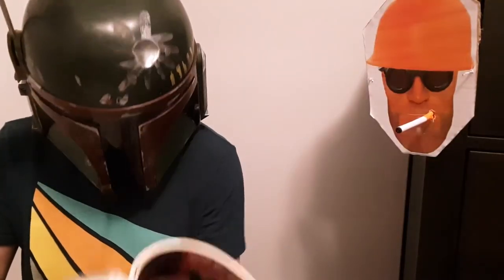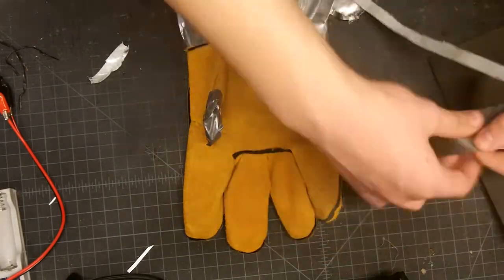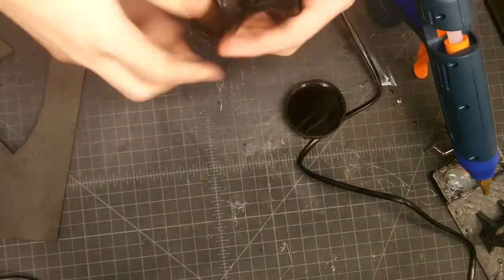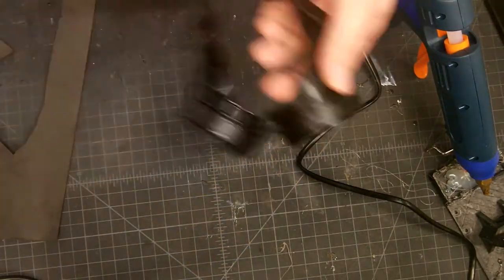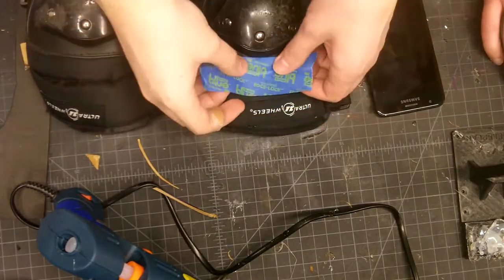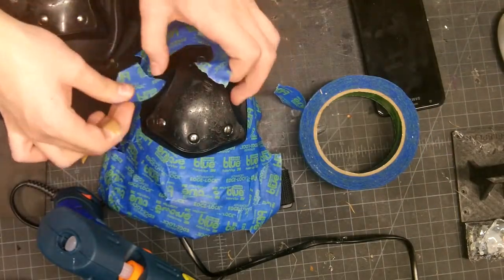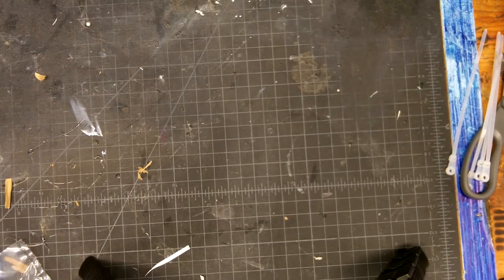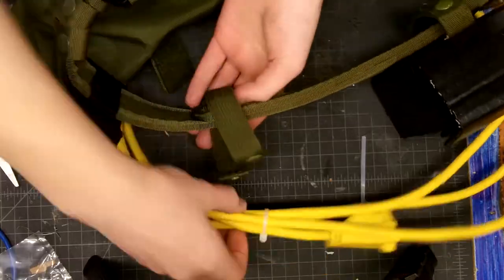DIY TF2 Engineer Cosplay Tutorial!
Material List:
Welding gloves
Construction hat
Brown overalls
Condor dump pouch
Yellow extension cord
Condor belt
Red long sleeve shirt
Knee pads
Hot glue
Straight edge
Box cutter
Pen
Measuring tape/ruler
Spray paint
Cardboard
Scissors
Duct tape
Zipties
Craft foam
Velcro